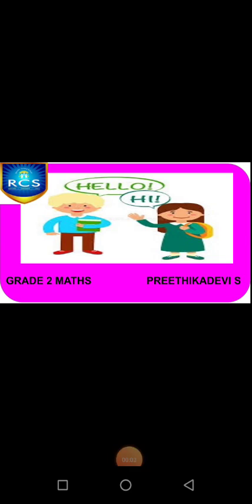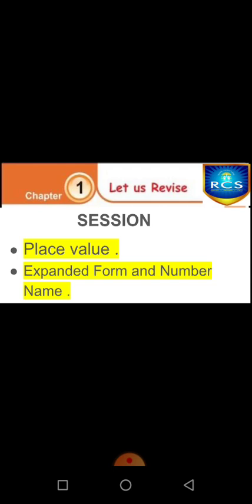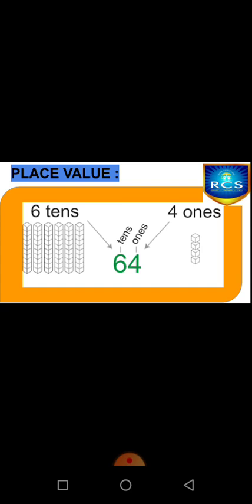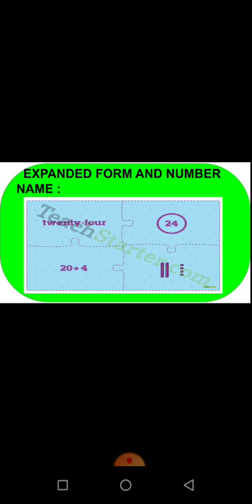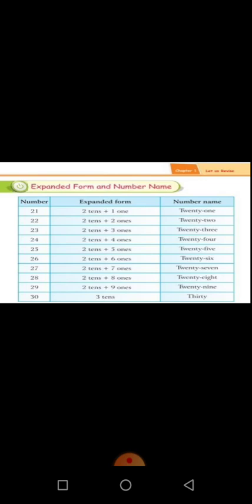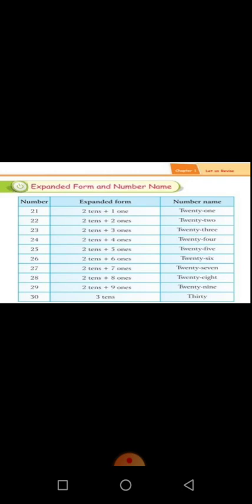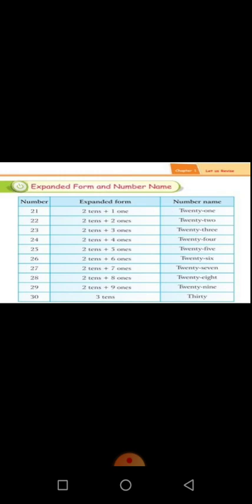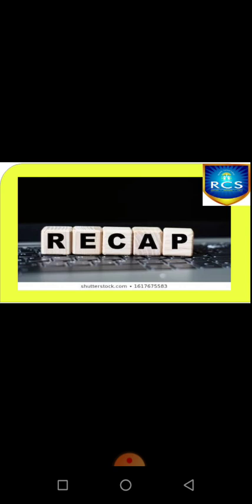G2 maths 10 06